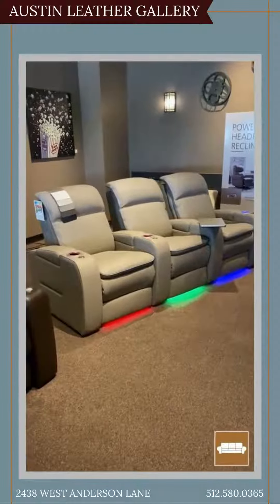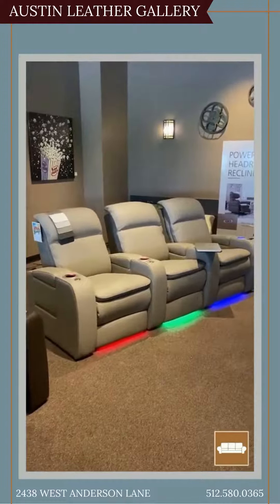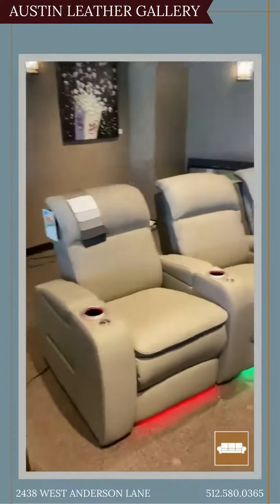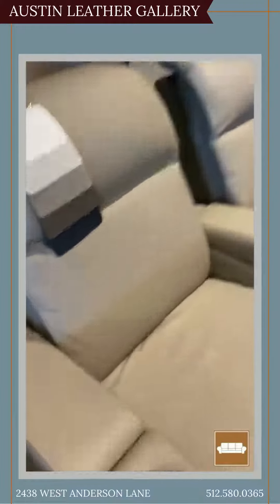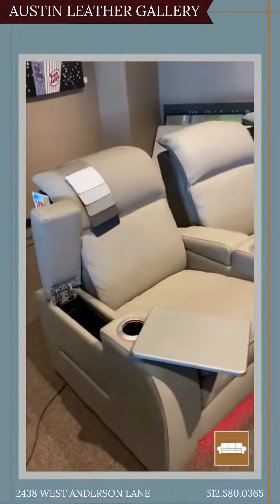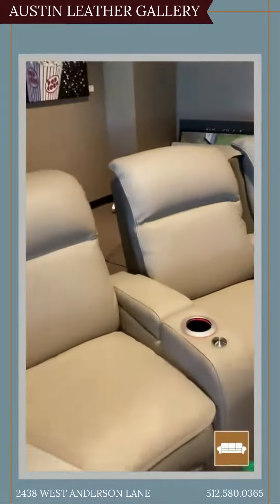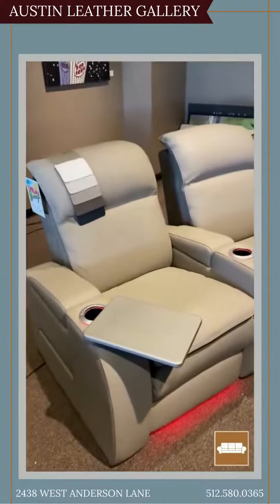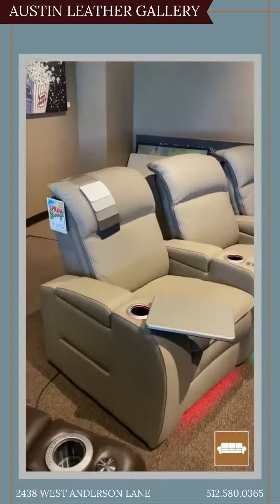ALG-VERTEX DEMO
Austin Leather Gallery's demonstration of Palliser's Vertex Theatre Seating